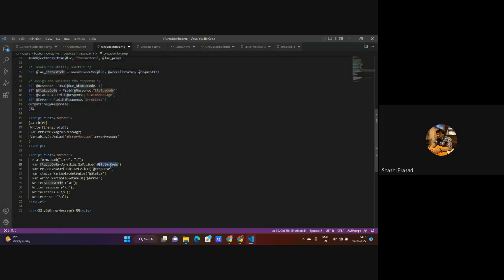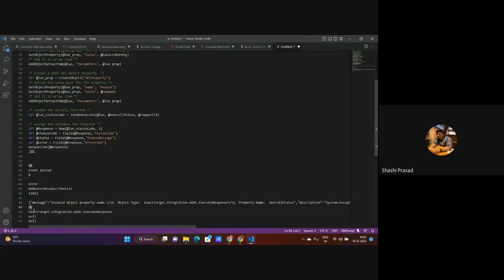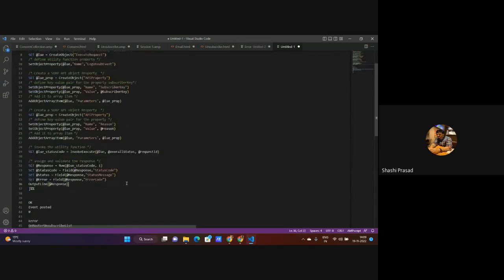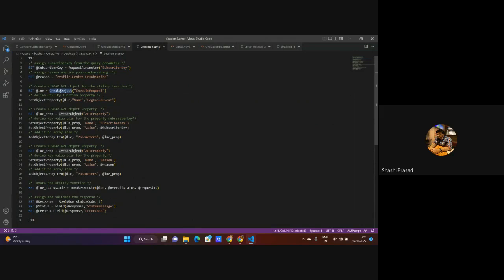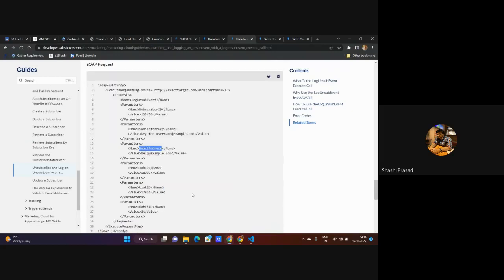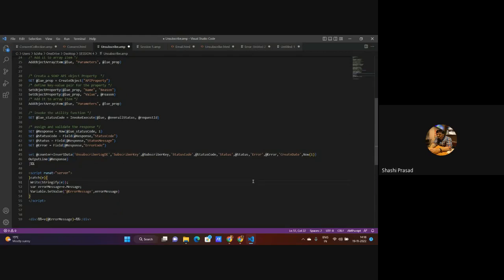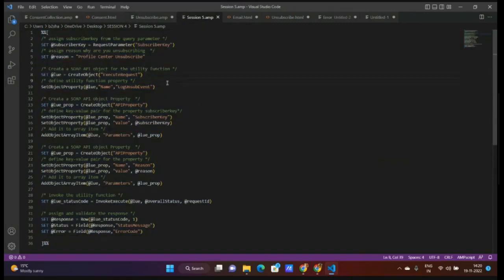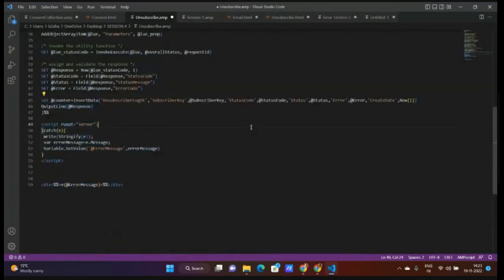Unsubscribing Subscribers with AMPscript in Cloud Pages | Salesforce Marketing Cloud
In this tutorial, we’ll walk you through the process of unsubscribing subscribers using AMPscript in a Cloud Page within Salesforce Marketing Cloud (SFMC). Understanding how to effectively manage unsubscribes is essential for compliance and maintaining a positive relationship with your audience.

🚀 What You'll Learn:

The importance of managing unsubscribe requests for compliance and trust.
Step-by-step instructions for creating a Cloud Page for unsubscribe functionality.
How to implement AMPscript to process unsubscribe requests.
Techniques for confirming successful unsubscribes and providing user feedback.
By the end of this video, you'll have the skills to create an efficient unsubscribe process using AMPscript, ensuring your subscribers can easily manage their preferences.